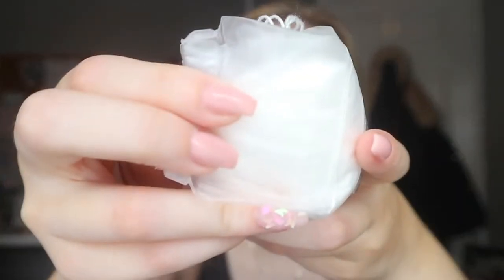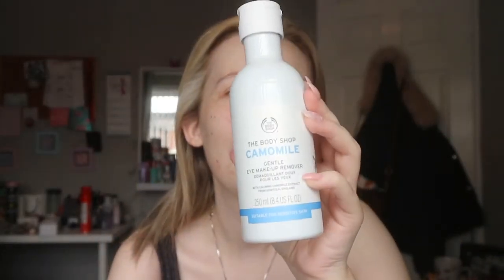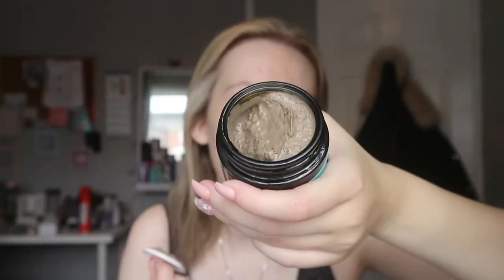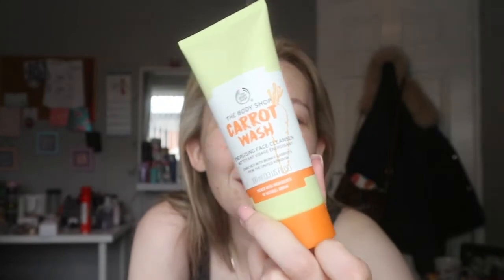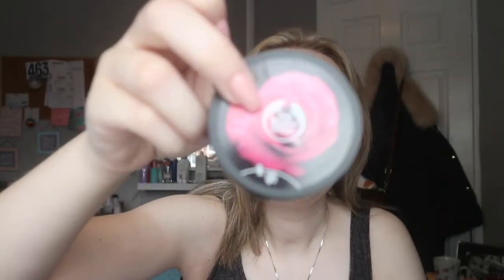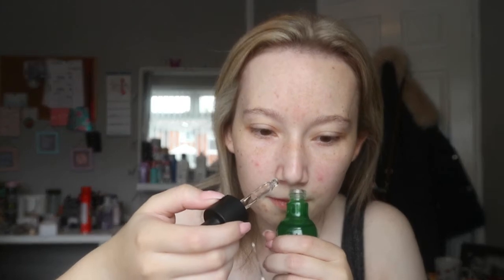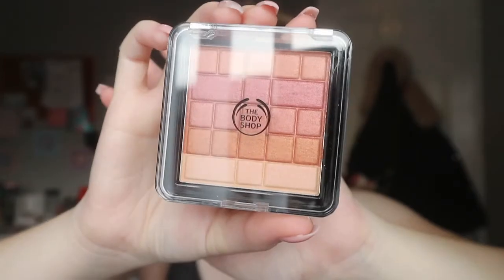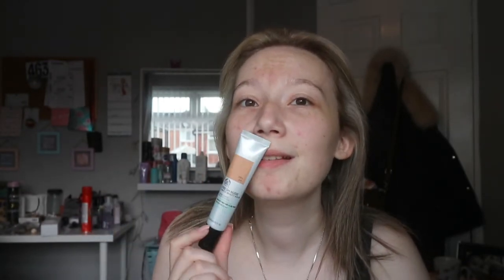The Body Shop Consultant Starter Pack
Just a 27 Year old girl loving life.

Hi I'm Sarah. I love Fashion, Makeup, Dancing, Horses, going on adventures and trying new things.

Please comment any suggestions down below.

Lets Chat -_-_-_-